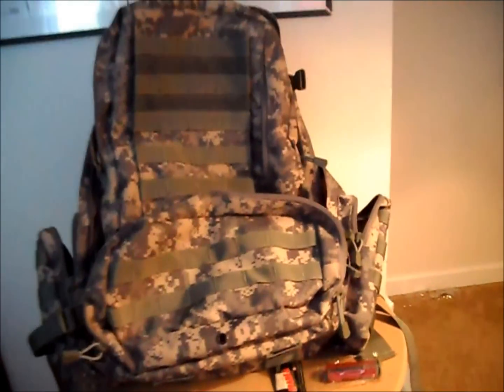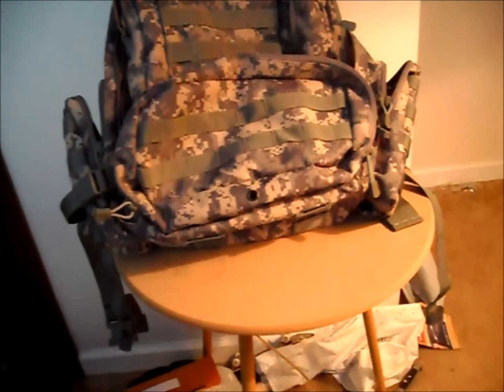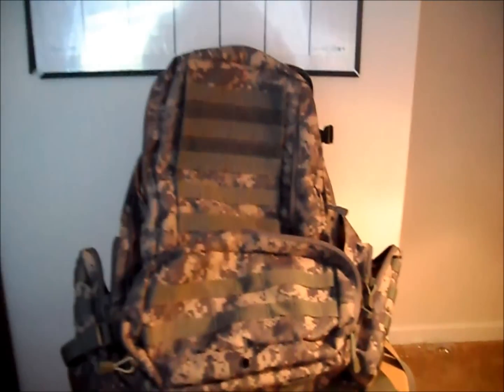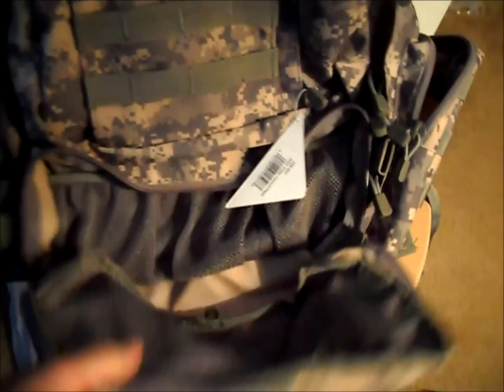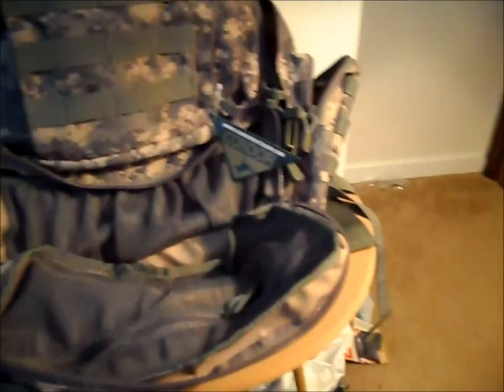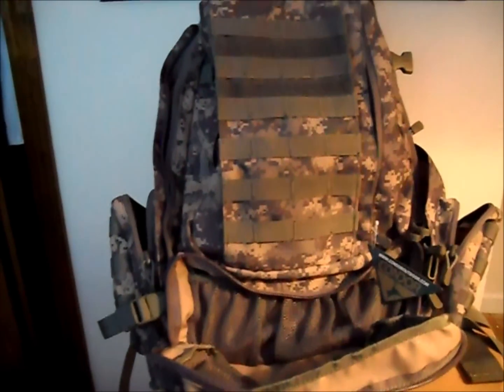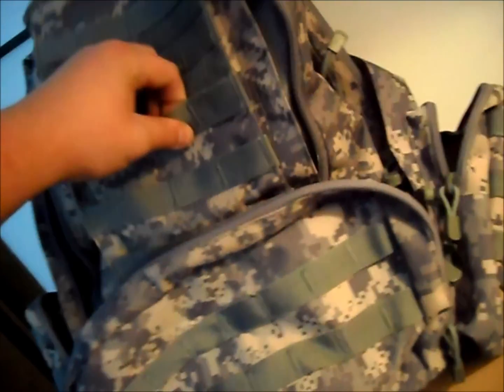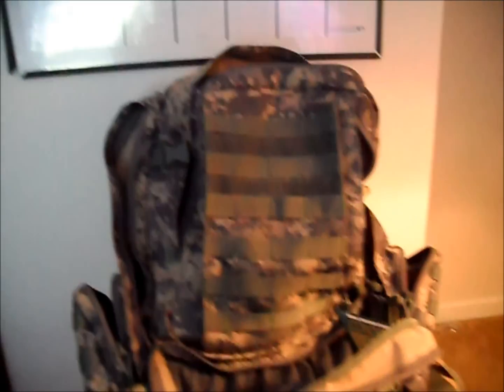DOA™ OE Tech Review/ condor out door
My new airsoft OE Tech 3 day assault backpack with an OE Tech Hydration bladder And a piston and piston head for my m249 saw and the website i got it from was